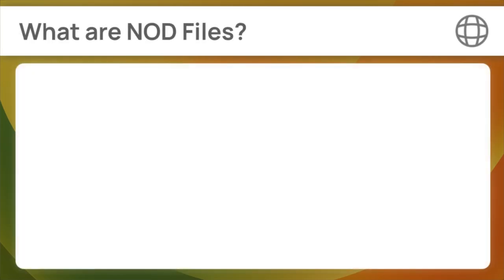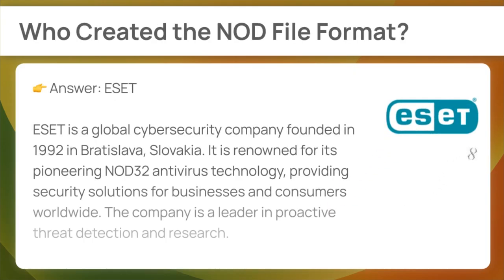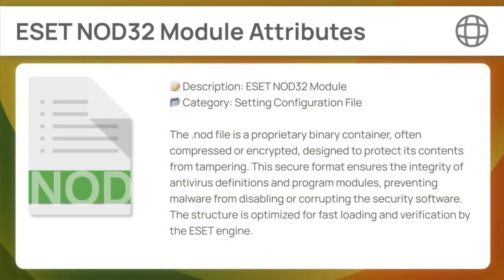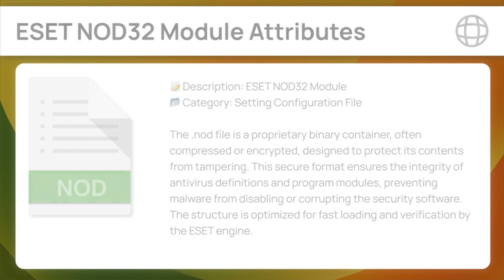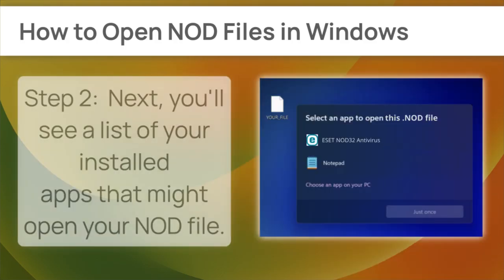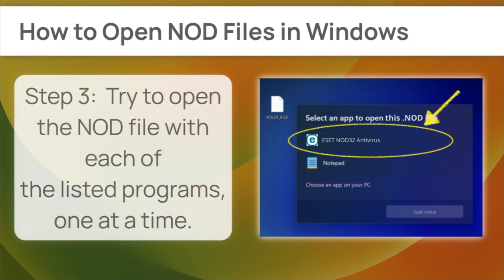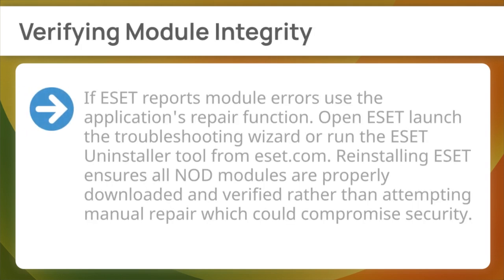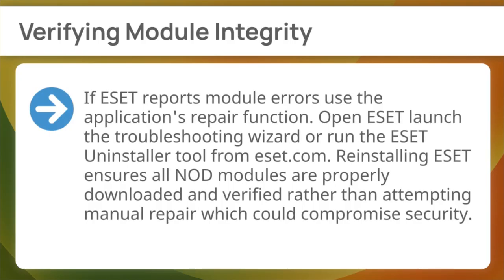How to Open NOD Files (ESET NOD32 Module)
Windows won't open your ESET NOD32 Module? You're not alone! I’ll walk you through how to open, view, and repair any NOD file on Windows—even if your computer doesn’t know what it is.

A .nod file is a module or update file used by ESET NOD32 Antivirus and ESET Smart Security. These files contain critical data such as virus signature databases, program components, or configuration settings. Users typically encounter them in the ESET installation directory, as they are essential for the software's protection capabilities.

The .nod file is a proprietary binary container, often compressed or encrypted, designed to protect its contents from tampering. This secure format ensures the integrity of antivirus definitions and program modules, preventing malware from disabling or corrupting the security software. The structure is optimized for fast loading and verification by the ESET engine.

▶ The NOD Solution:

- Contacting ESET Support
- Address Windows conflicts stopping NOD files
- Letting ESET Manage Files
- See where the NOD file format came from
- Use the proper application to open the NOD file safely
- Fix mismatched NOD file associations in Windows
- Discover the purpose of the NOD file
- Verifying Module Integrity

▶ NOD Viewing Apps:

ESET NOD32 Antivirus (ESET)

🛠️ Troubleshooting Steps:

1️⃣ Letting ESET Manage Files

NOD files are managed automatically by ESET NOD32 — never manually edit or delete them. Open the ESET application and check for updates through the update menu. The software downloads and installs new NOD modules as needed maintaining current virus definitions and program components without user intervention.

2️⃣ Verifying Module Integrity

If ESET reports module errors use the application's repair function. Open ESET launch the troubleshooting wizard or run the ESET Uninstaller tool from eset.com. Reinstalling ESET ensures all NOD modules are properly downloaded and verified rather than attempting manual repair which could compromise security.

3️⃣ Contacting ESET Support

For persistent NOD module issues contact ESET technical support at support.eset.com. Provide your license details software version and specific error messages. ESET specialists can diagnose module corruption authentication issues or update failures preventing your antivirus from functioning properly with appropriate technical solutions.

Timestamps:

00:00 - NOD File Opening Guide
00:27 - Inside the NOD Format
00:49 - Understanding the NOD Format Structure
01:11 - Programs for NOD Files
01:27 - How to Open NOD Files
01:55 - Repairing NOD Files
03:02 - Using a Multi-Format Viewer